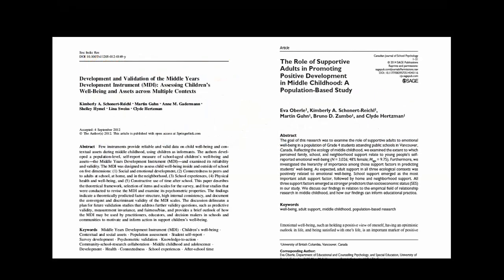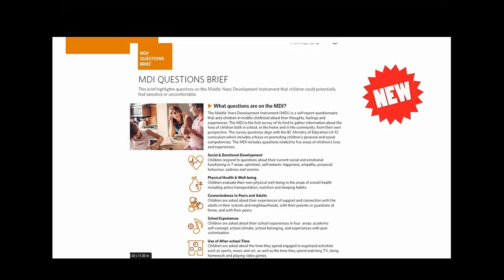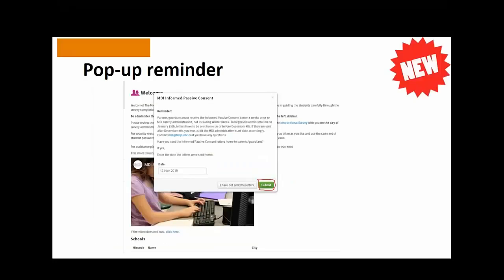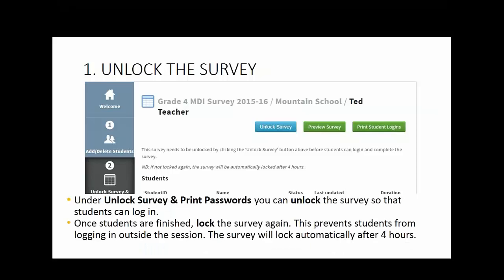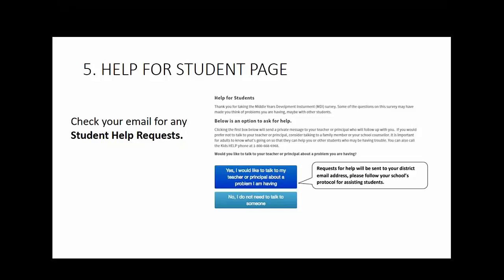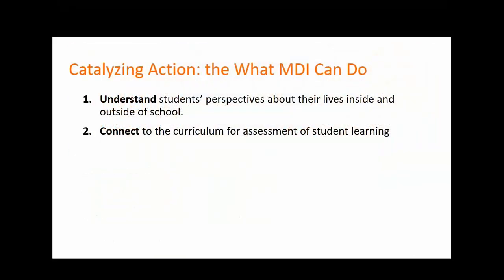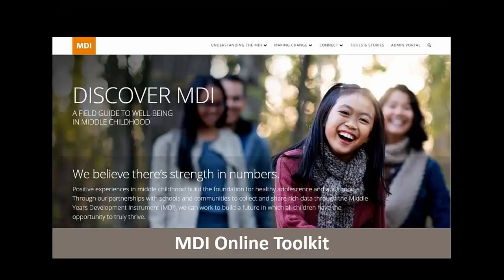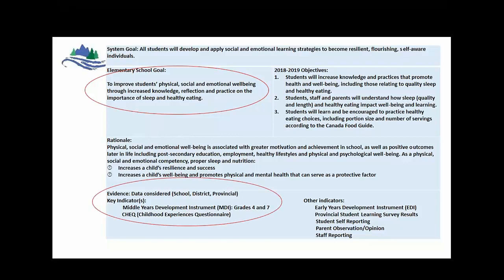MDI Survey Administration Training 2019-20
This video will cover the steps to MDI administration and important resources you can use for survey implementation. It will also cover a quick walk-though of the e-MDI (our data collection system) and tools for action useful for schools.

Timestamp:
Steps to MDI administration: 7:12
Tools for Action: 28:05